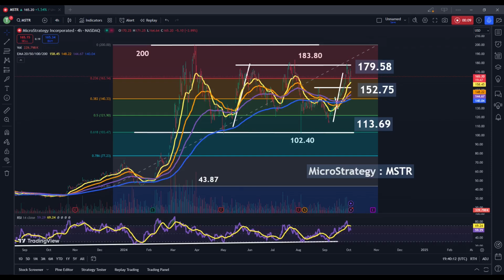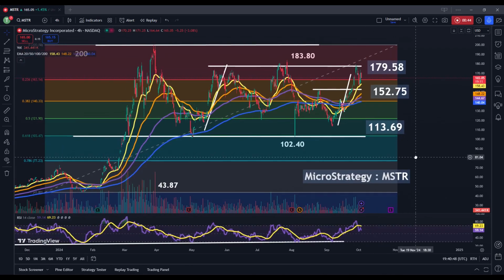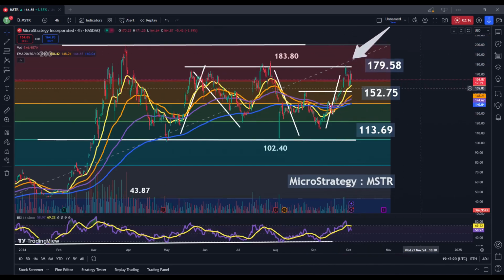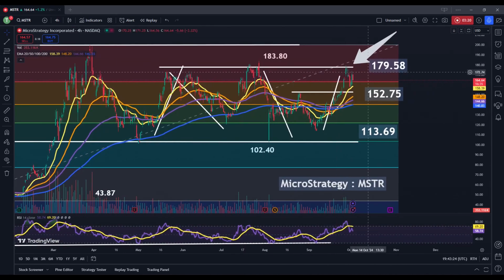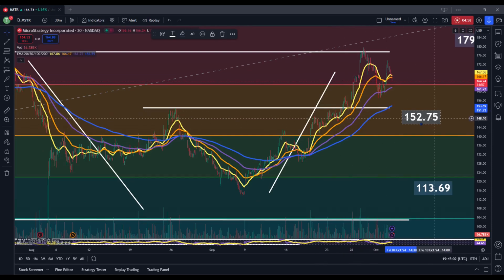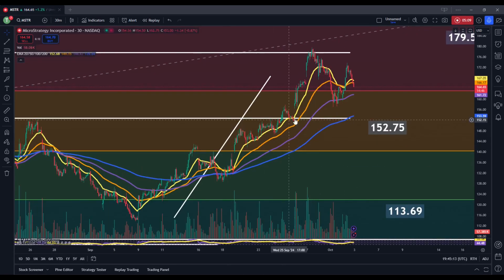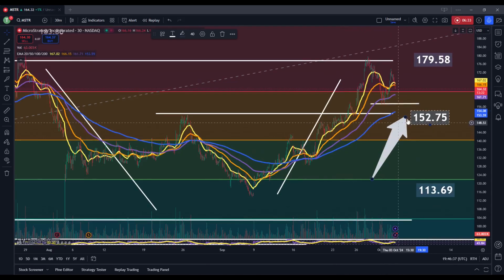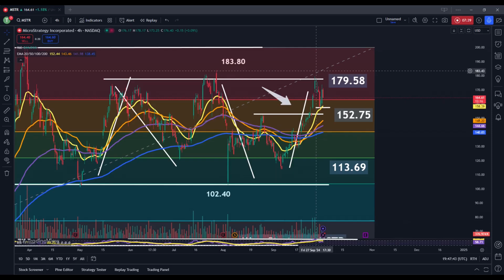MICROSTRATEGY STOCK SKYROCKETS (MSTR STOCK ANALYSIS TODAY)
MicroStrategy Incorporated (MSTR) has emerged as a notable player in the cryptocurrency landscape, primarily due to its aggressive Bitcoin acquisition strategy. Under CEO Michael Saylor, the company has transformed from a traditional business intelligence firm into a significant holder of Bitcoin, viewing it as a long-term store of value and a hedge against inflation.

MSTR’s stock has become closely tied to the price movements of Bitcoin, leading to heightened volatility. Investors are drawn to its dual identity: as a tech company and a quasi-cryptocurrency investment vehicle. This duality has made MSTR a popular choice among retail investors who are bullish on Bitcoin but prefer equity exposure.

The stock’s performance is influenced not only by Bitcoin's price fluctuations but also by broader market sentiment towards cryptocurrency regulations and adoption. As the crypto landscape evolves, MicroStrategy remains a unique example of a publicly traded company fully embracing digital assets, making it a focal point for investors navigating this dynamic market.

MICROSTRATEGY : Buy or Sell? - MSTR Stock Price Prediction (with Trading Levels) for actionable investments in real-time financial markets.

$MSTR : BUY or SELL?